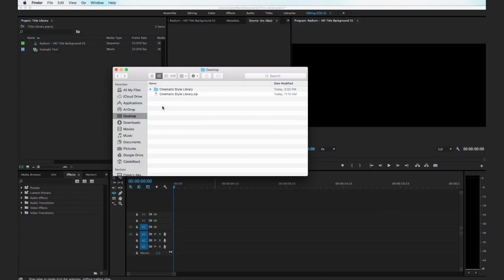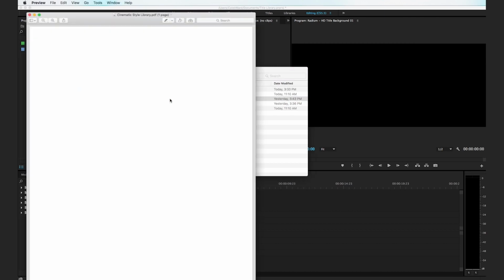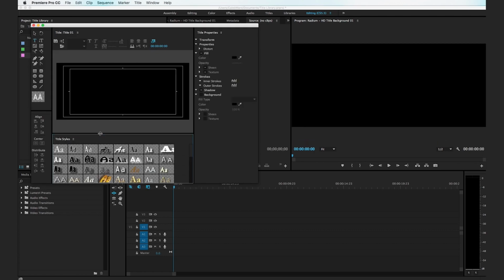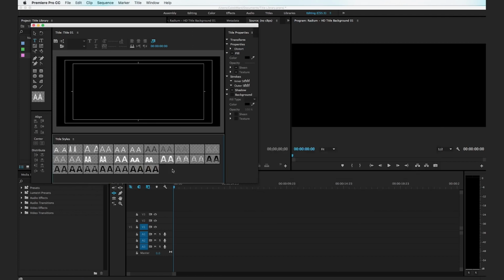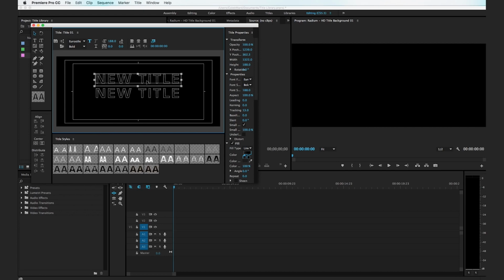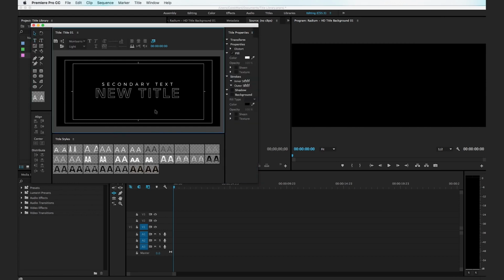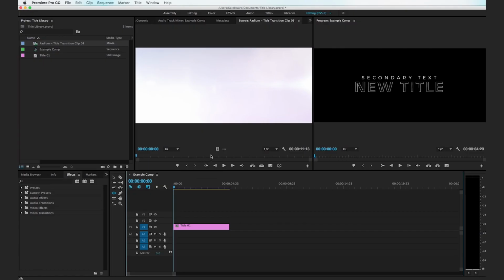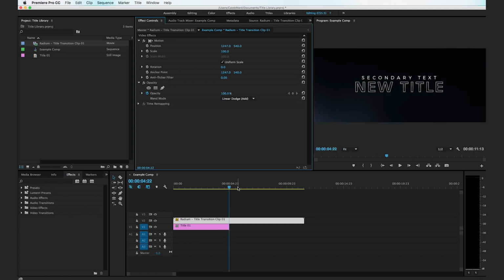Free Cinematic Title Library for Premiere Pro